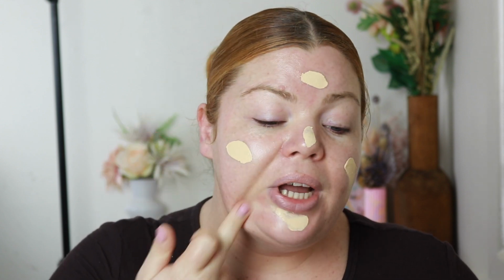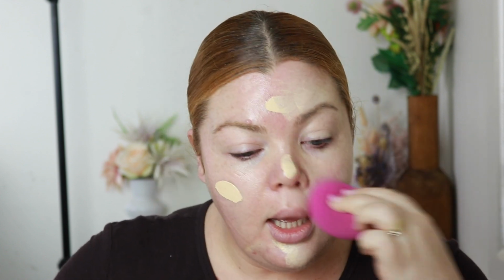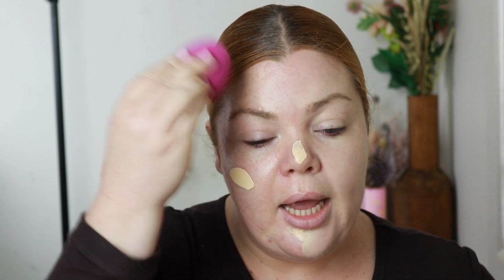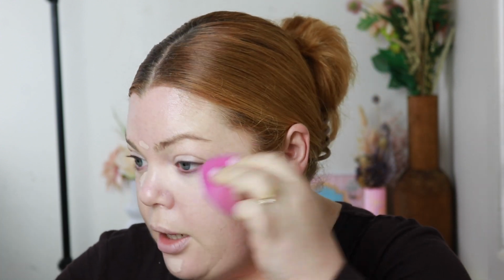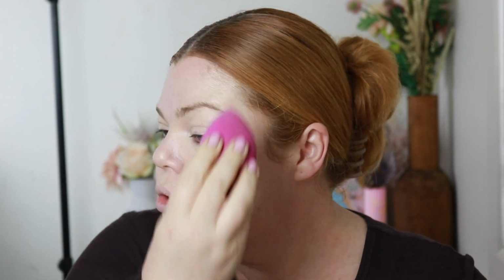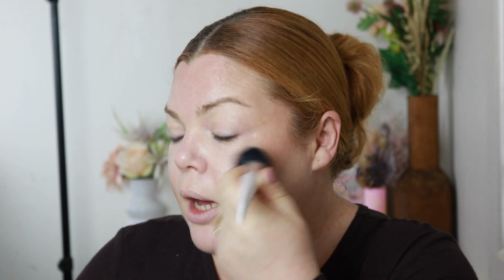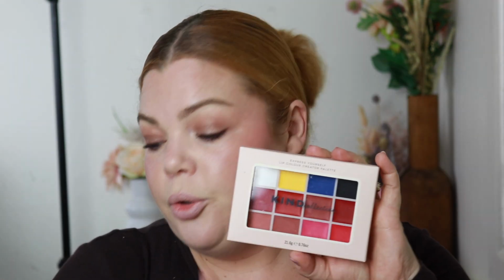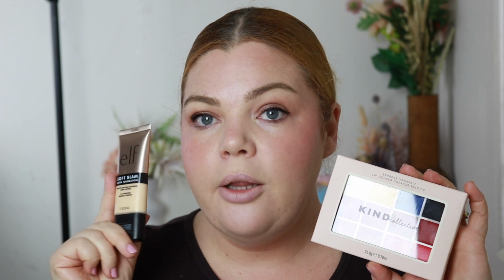GRWM | I BOUGHT A HOUSE!!!!